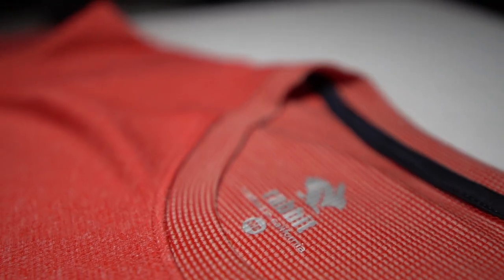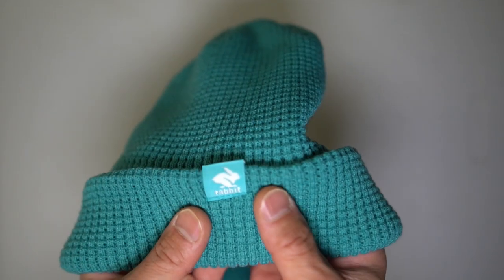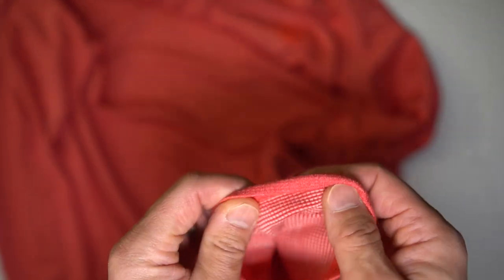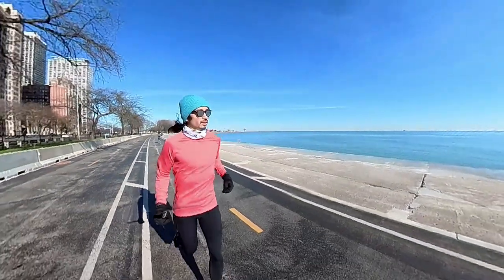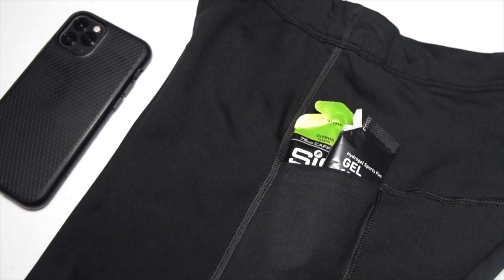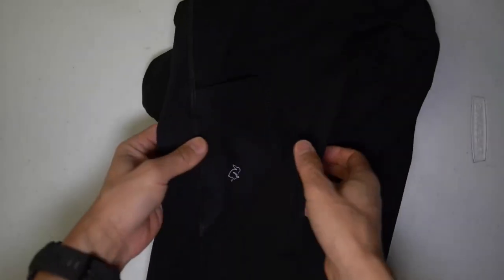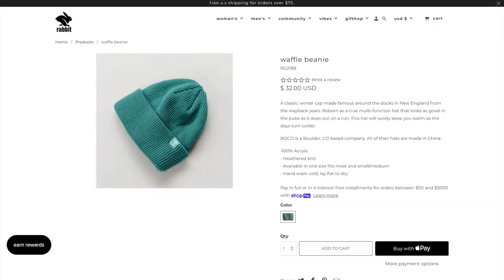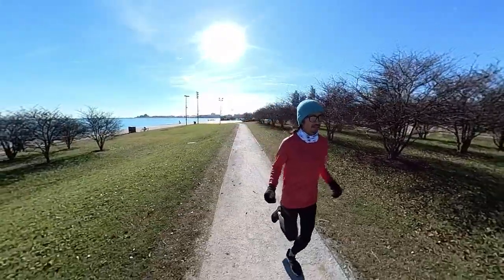Rabbit - Winter Running Apparel 2021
Rabbit has been making some really impressive running apparel, all year long in 2021, and they're closing out the year strong. Today, I'm taking a look at some pieces from their winter running line, and I continue to be impressed with what Rabbit has been doing.

0:00 intro
0:15 run testing
0:53 disclosures
1:23 Rabbit Re-Run Trail
2:52 Rabbit Pocket Tightz Fleece
4:44 Rabbit Waffle Beanie
5:52 Rabbit High Country LS
7:24 Rabbit Neck Gaiter